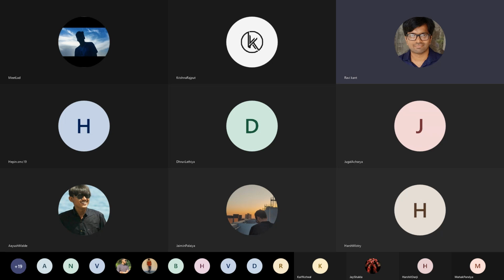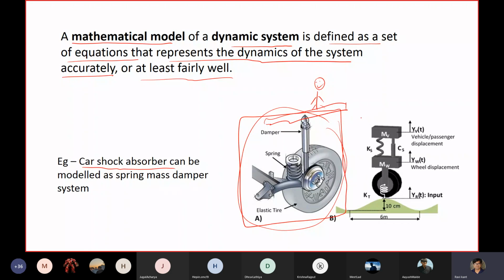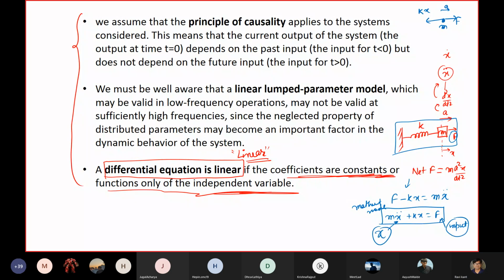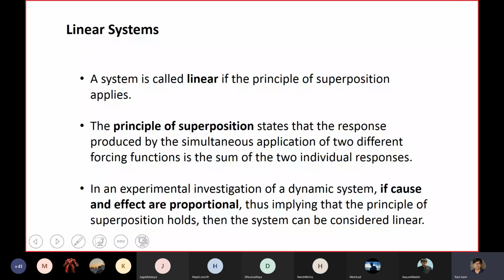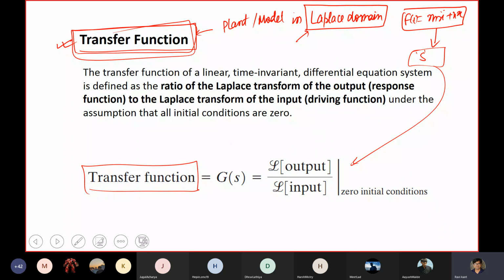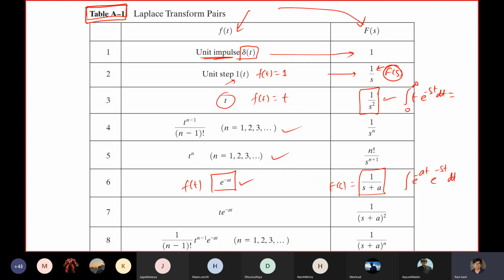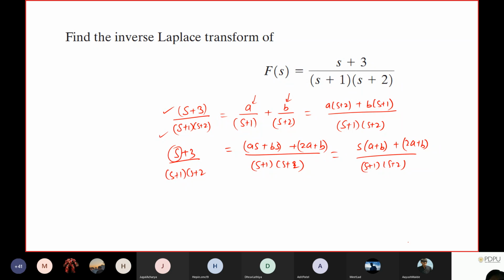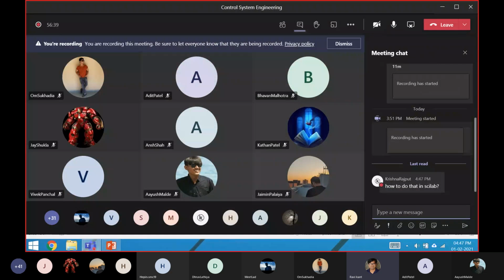Control System Engineering | Mathematical modeling of control systems| part 1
Control System Engineering | Mathematical modeling of control systems| part 1 - mathematical modeling, Laplace and inverse Laplace transform, Transfer function
Book Reference -
Ogata, Katsuhiko. Modern control engineering. Prentice hall, 2010.